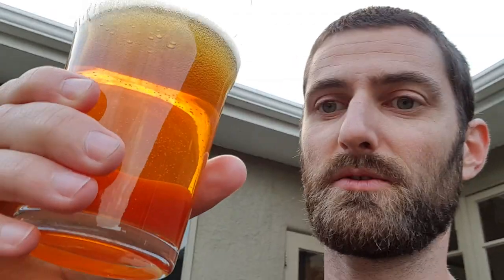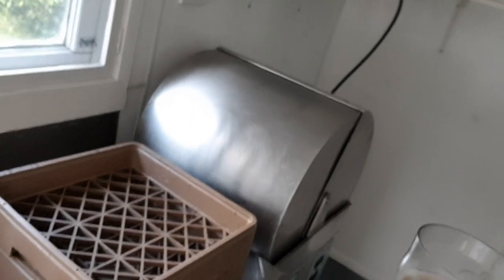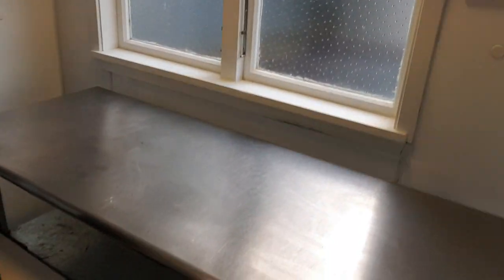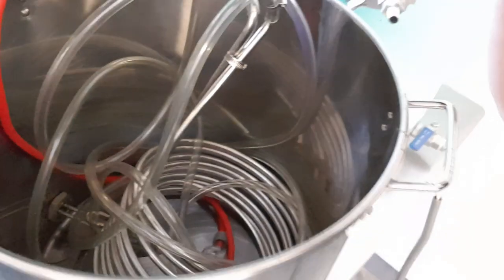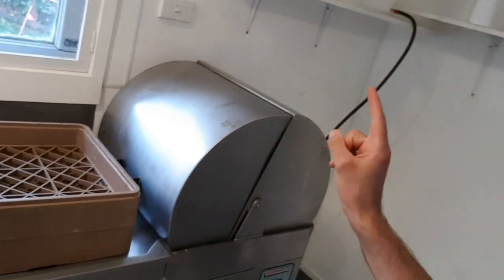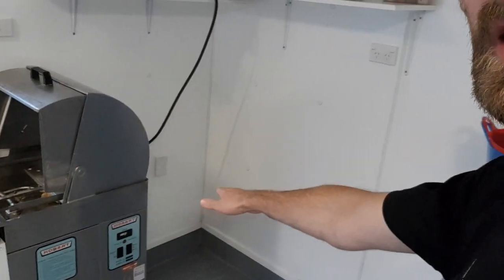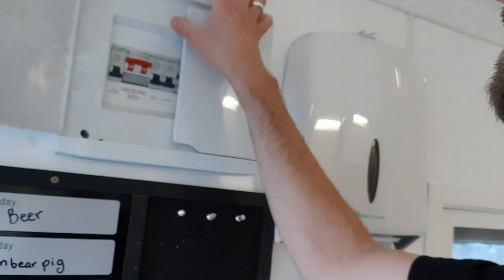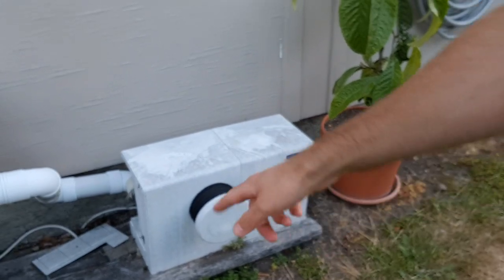HBW - New Brew Space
We purchased a house in Wakefield and it came with a surprise commercial kitchen! Oh dear...